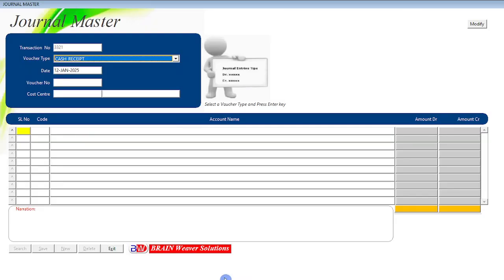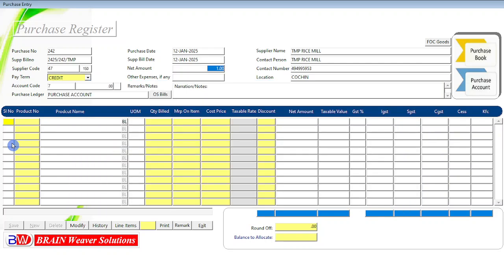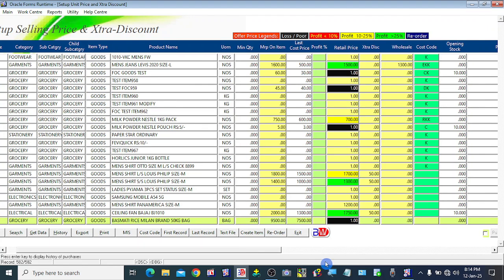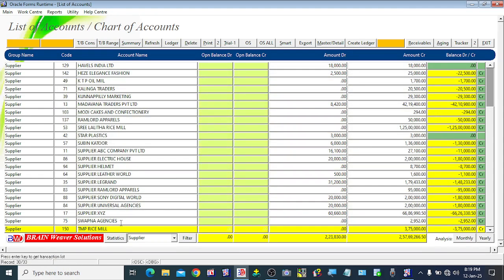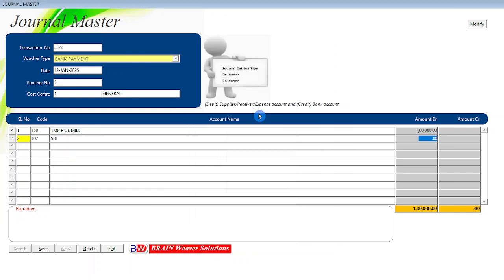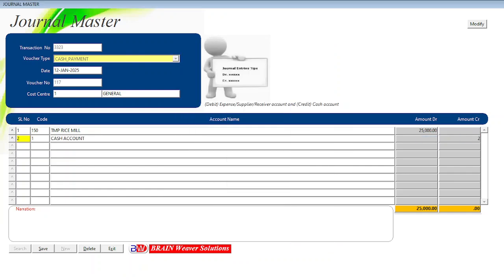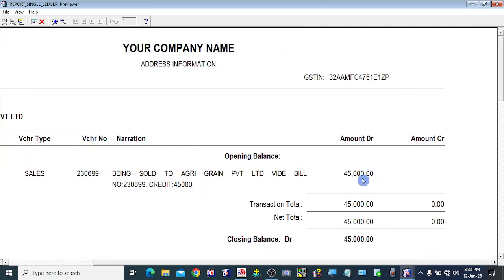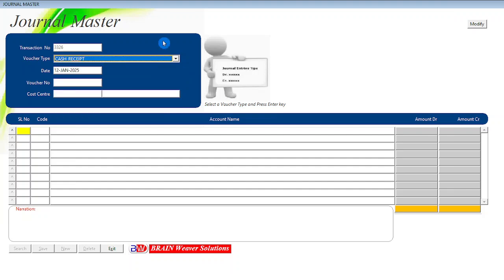Today's Topic - Journal Entries [Brainweaver Solutions e-TRADE Retail Management System]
1) What is this Software and where can it be used for?

2) What are the key features?

4) Why this software is differ from other similar software?